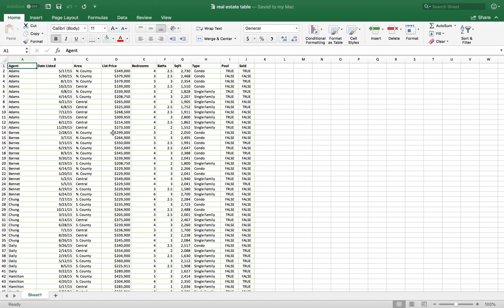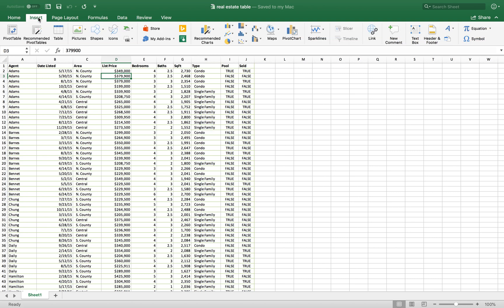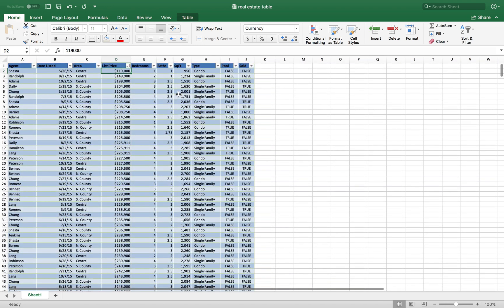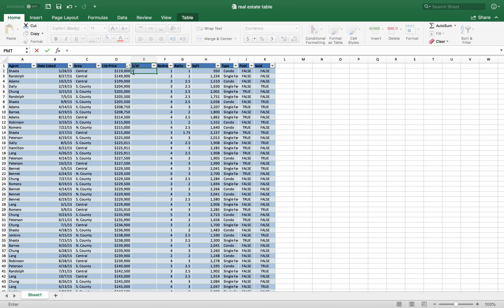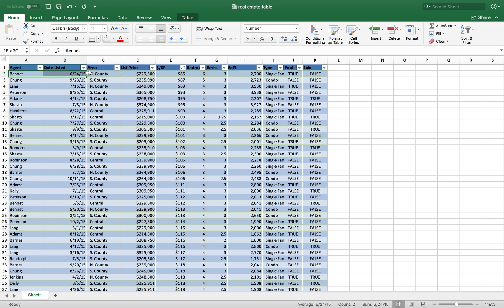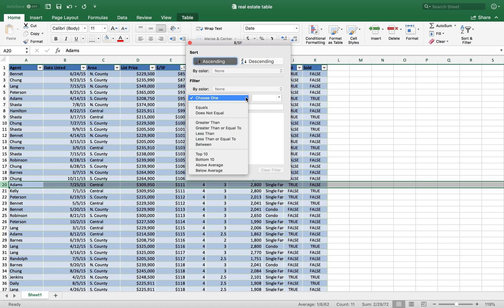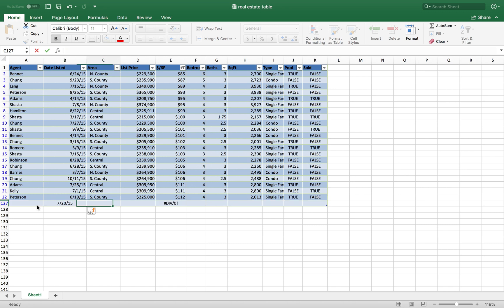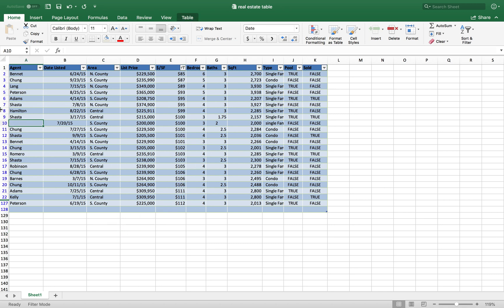Fast Way to Analyze Real Estate Deals using Microsoft Excel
Let me start off by saying this is only one step in analyzing a real estate property.

You should should also consider what your monthly expenses will look like, the location of the property, and monthly cash flows to determine whether a real estate deal is the right one for you.

The method shown in the video allows you to quickly search through a wide range of properties based off purchase price and sqft. Just because a property may cost less than another doesn't mean its a great deal.

An easy way to compare properties is to divide the sqft by the total purchase price. Microsoft excel is a great software that allows you to organize and manipulate data, and will save you a lot of time when looking through a wide range deals. I hope this video was helpful.